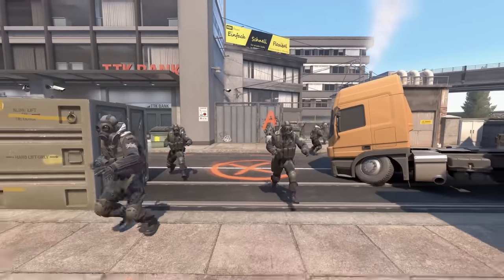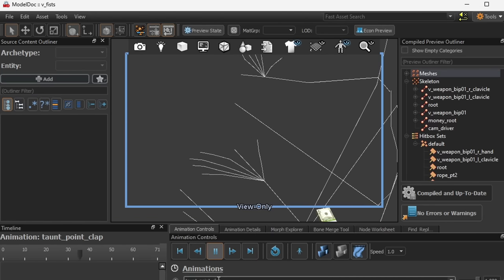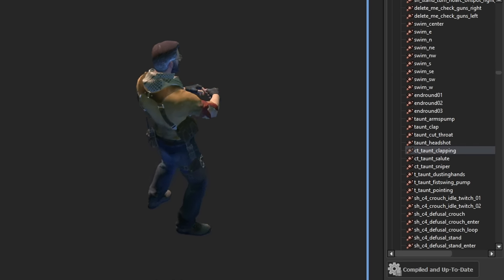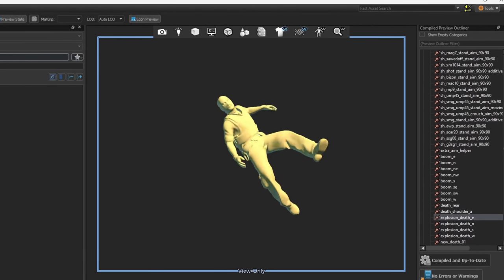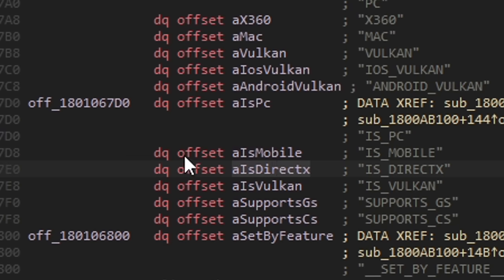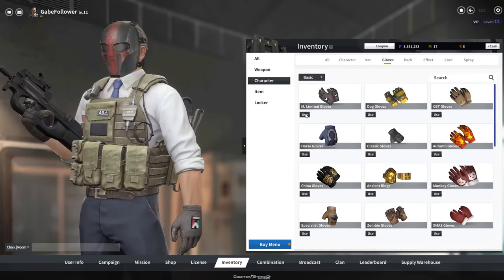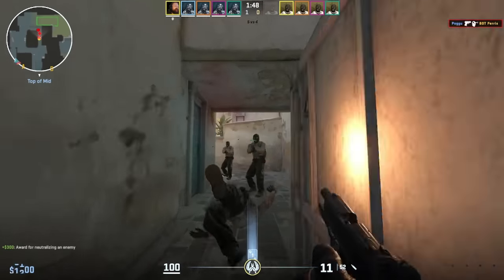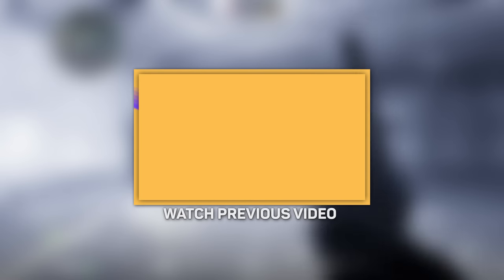CS2 - Clothing & Taunts / Mobile Release / Pets / Anticheat VAC Live - Counter-Strike 2 / CS:GO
In this video I will talk about new and future update of Counter-Strike 2 - First and third person taunts / Completely new CS 2 character animations / Info about release of Counter Strike 2 on Android and iOS / New wearable cosmetic items and pets / Anti-cheat VAC Live module for VACnet / New Terror Hunt gamemode in CS GO / Also ohnePixel reacted to new leaks found by me aka. Gabe Follower on some random react channel.

00:00 - CS GO goes on vacation
01:33 - First and third person taunts in CS2
04:07 - What other animation appeared in CS 2
05:21 - Counter Strike for Android and iOS
07:07 - Valve wants to change your clothing in CS
08:27 - Pets in new Counter-Strike
09:39 - New VACnet anti cheat module
10:14 - New co-op gamemode Hunt